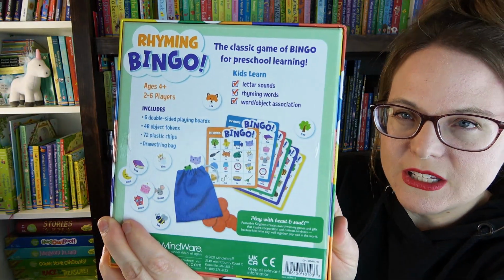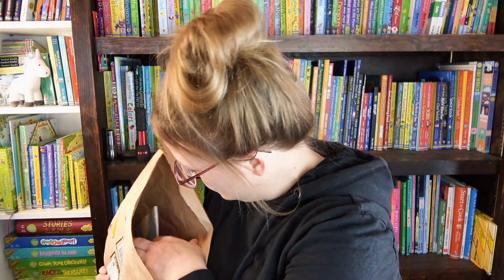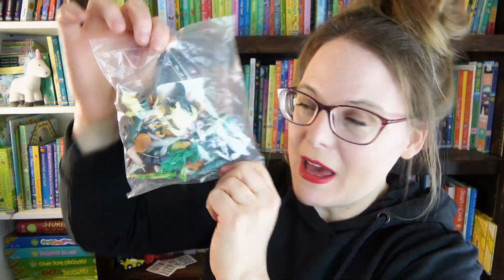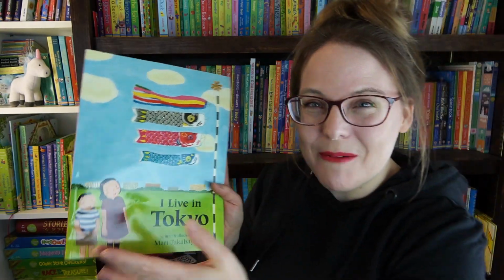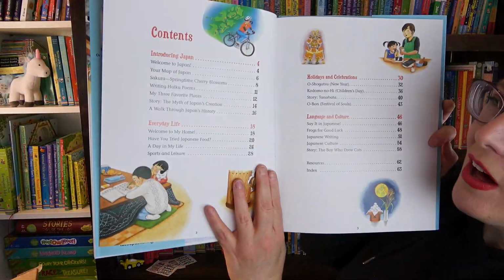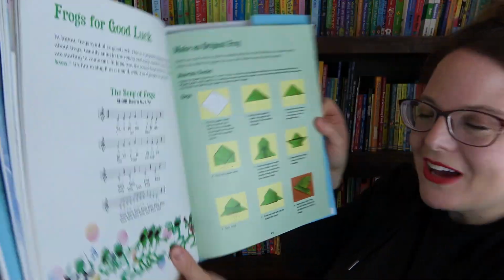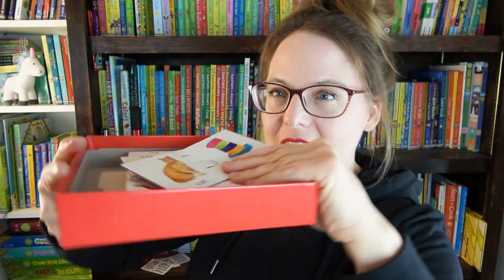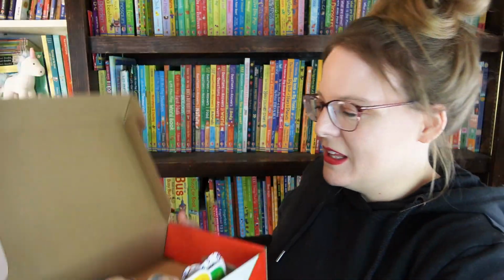Homeschool Haul from Amazon Games Puzzles Books and More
In today's video, I share a homeschool haul from Amazon.  In this video I show some homeschool activities, games, books, and more.  You can always count on Amazon for having such great resources for homeschooling.  If you are interested in getting any of these things, I will have them linked below.  I hope you like all the things I got for my homeschool classroom.

♥Love, Bethany

Books About Japan

All the Games and Puzzles

The Sea Animals